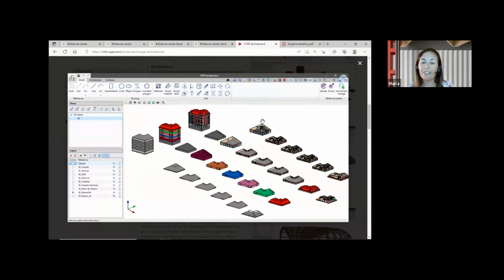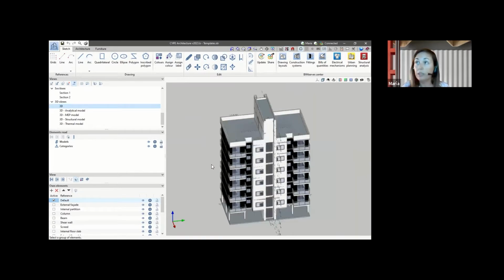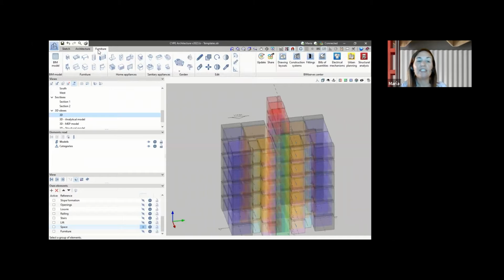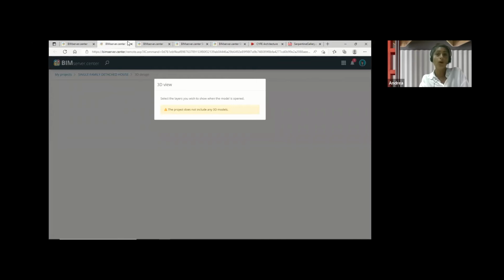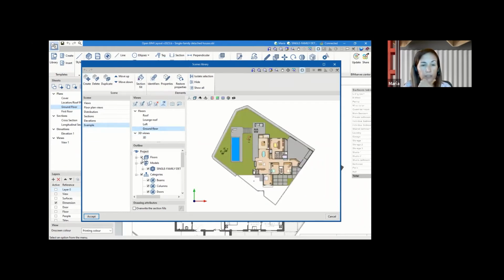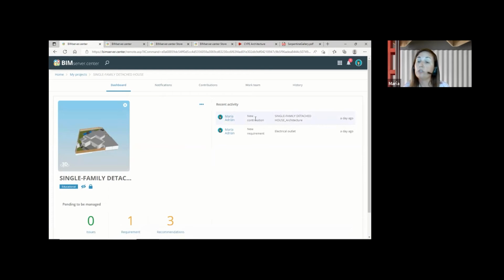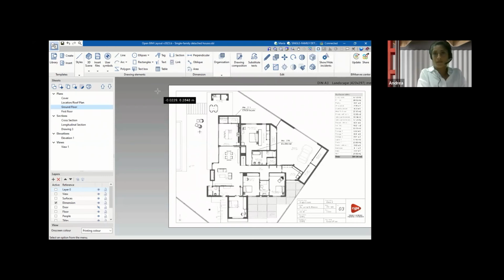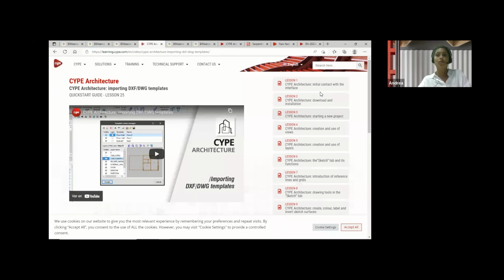WEBINAR: BIM software for architectural design